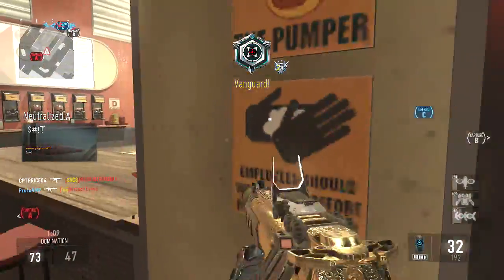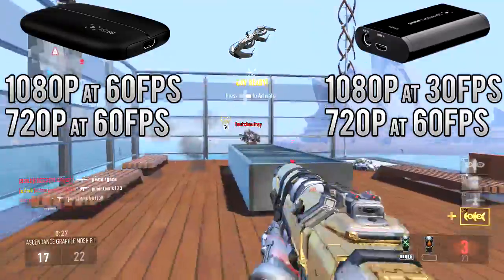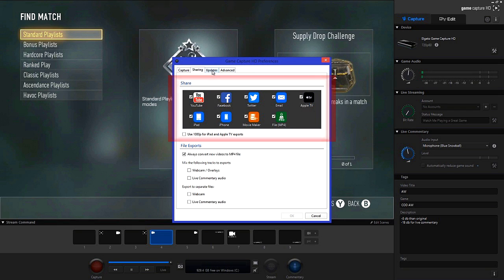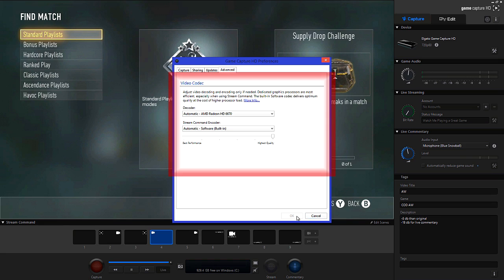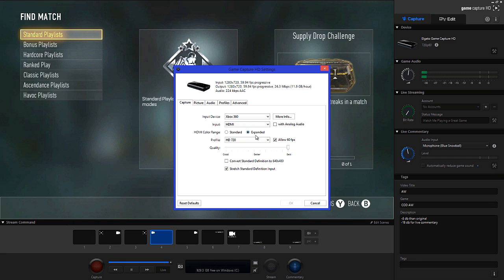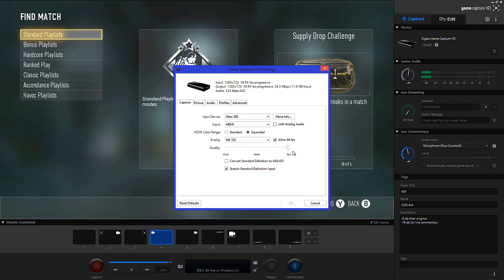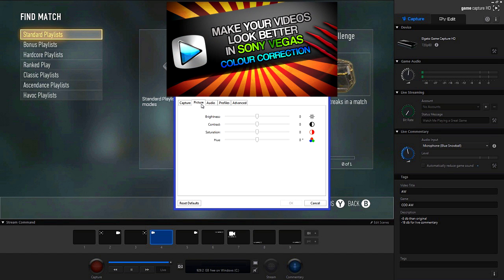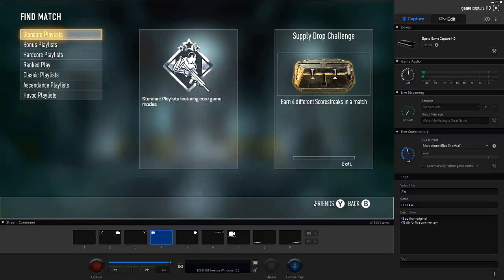Best Elgato Game Capture HD and HD60 Settings | Tutorial (Xbox 360/Xbox One/PS3/PS4/PC/Wii)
Hey guys, Proto here and today, we'll be taking a look at the best settings for the Elgato Game Capture HD and HD60! I'll be going through the settings I use to get HD gameplay at 60FPS. Overall, we'll be taking a look at the preferences and the settings. Because I'm showing you the settings I use, I'll also be giving you insight into other alternatives and when to use each one :D

If you have any suggestions, leave them in the comments below.

Other Episodes

Proto
ProtoAMP